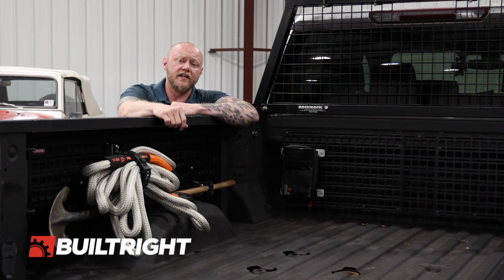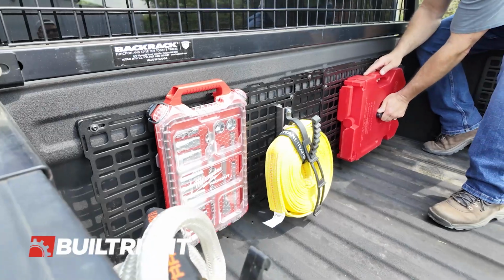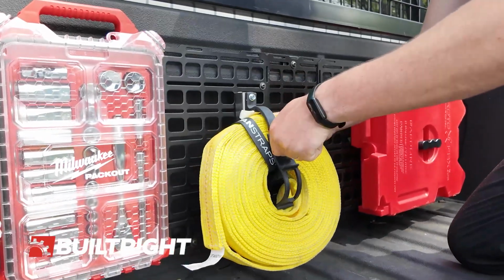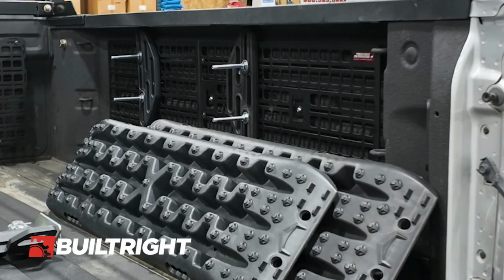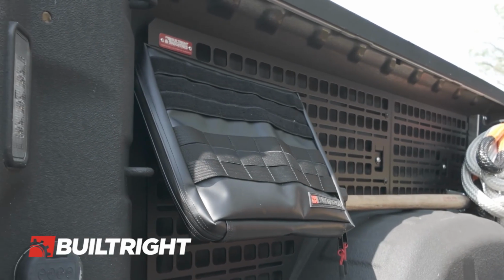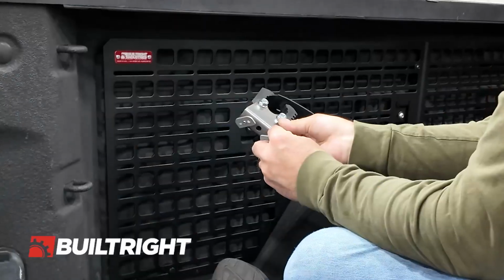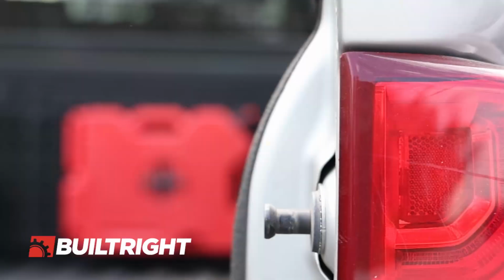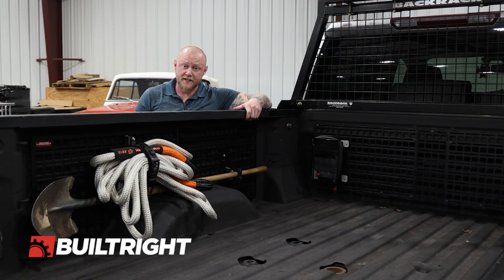BuiltRight Bedside Rack System | Factory-Mount Storage Rugged Design & Ultimate Gear Organization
Tame your truck bed chaos with the @BuiltRightInd Bedside Rack System — the ultimate solution for gear organization, accessibility, and security. Designed to use your factory mounting points, this rack system installs with ease and instantly transforms your bed into a mission-ready storage zone.

🔧 Factory Mounting – No Drilling Required
🎒 Compatible with MOLLE/PALS Accessories
📦 Universal Slot Pattern for Endless Storage Options
🇺🇸 Proudly Made in the USA
🛡️ Backed by a Lifetime Warranty

Whether you're hauling tools, camping gear, recovery equipment, or daily essentials, BuiltRight keeps it all secure, within reach, and totally dialed in.
Ready to buy? Need help with the install? Find your local Total Truck Centers location here.